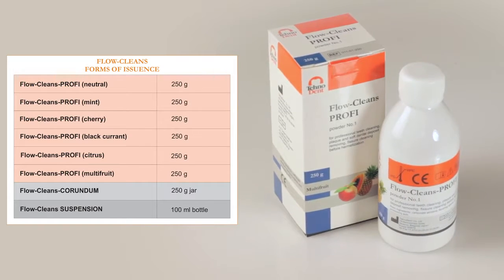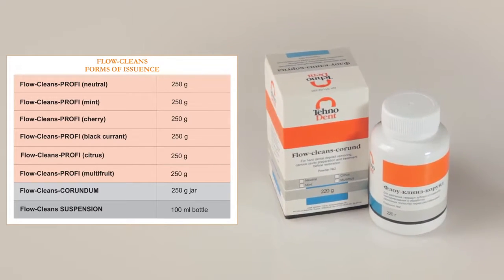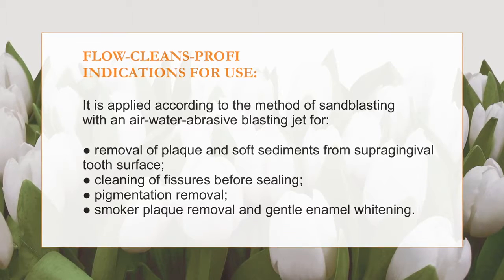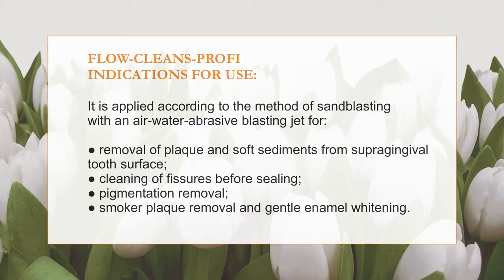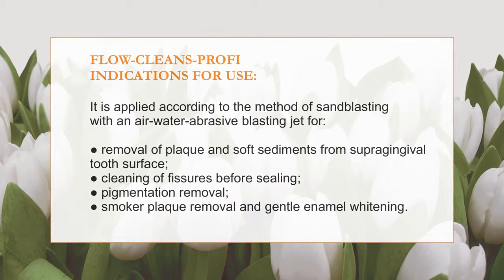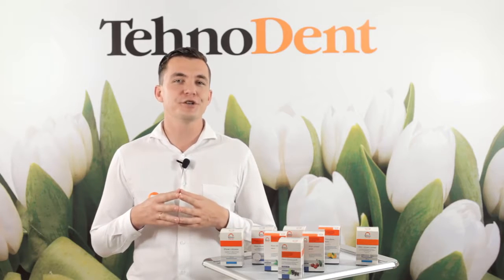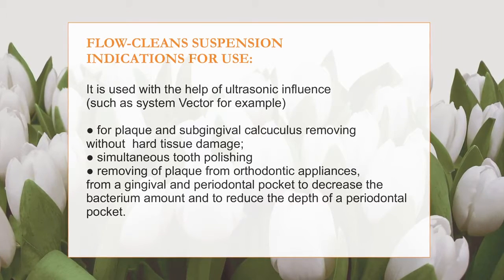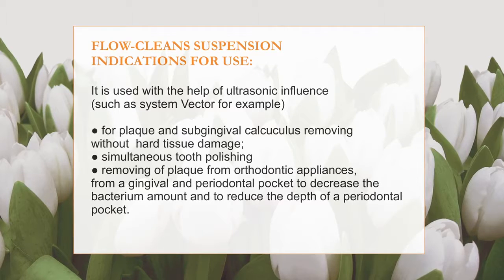Flow Cleans, Tehnodent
INDICATIONS

Preventive cleaning of tooth enamel by sandblasting
EFFICIENCY

Gentle removal of plaque, soft dental plaque, pigmentation removal and teeth whitening
High-quality cleaning of fissures before sealing
Reliable removal of pigmentation and whitening
It does not lead to hypersensitivity of the teeth
Do not tip scores in all types of sandblasting machines